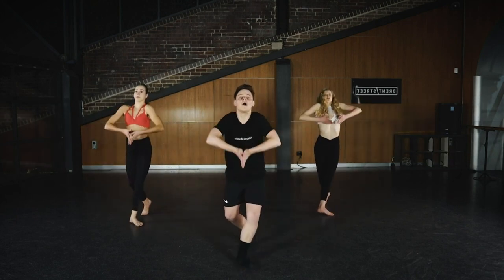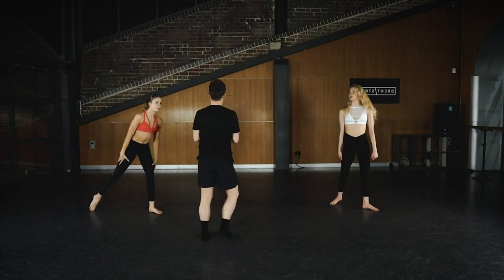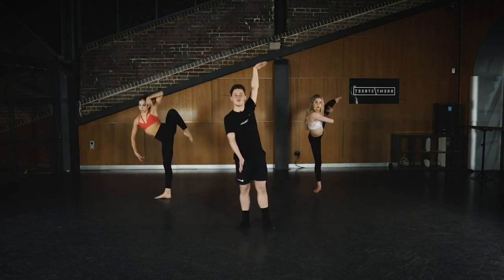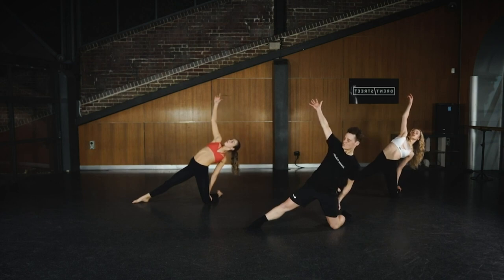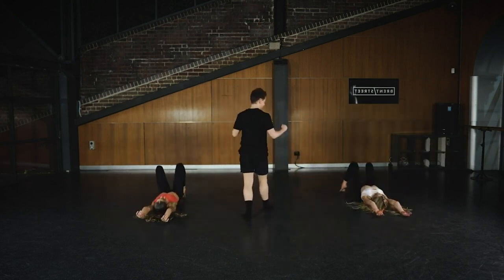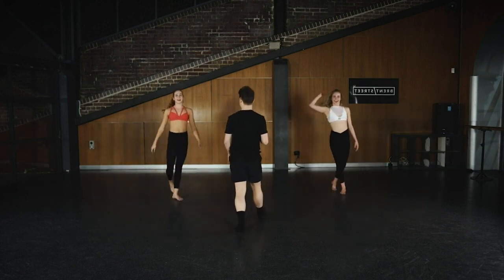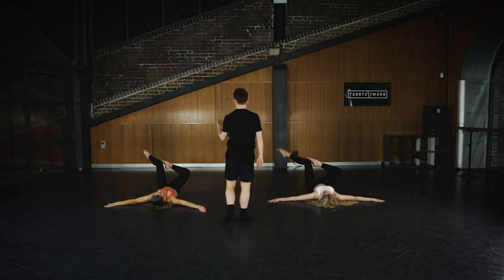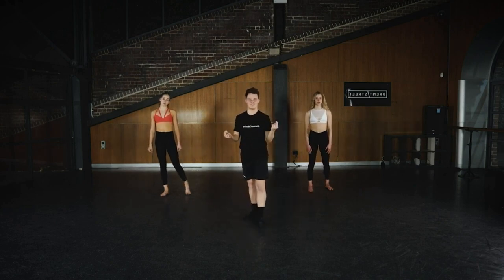CONTEMPORARY WITH JOSH DENYER : ALDC INTERNATIONAL VIRTUAL DANCE CONVENTION l Abby Lee Miller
SURPRISE! I am giving you all a chance to experience our 2020 International Virtual Dance Convention - As we await when we are able to travel overseas for our in-person convention, you will be able to watch and take class every week on my channel!!! ALDC International Dance Convention Faculty Member, Josh Denyer (@joshdenyer1378) teaches a fabulous Contemporary number!!!